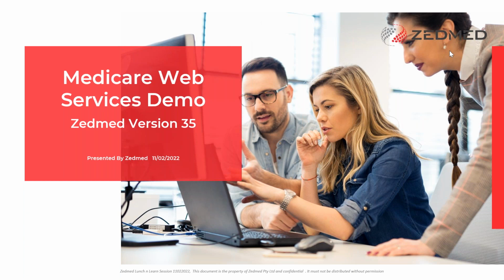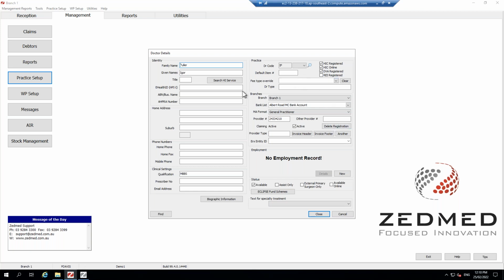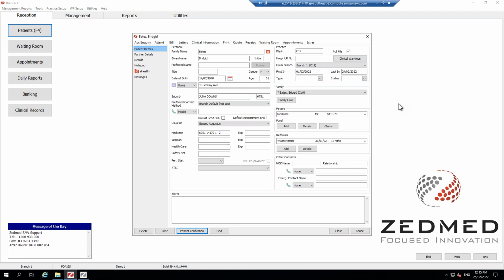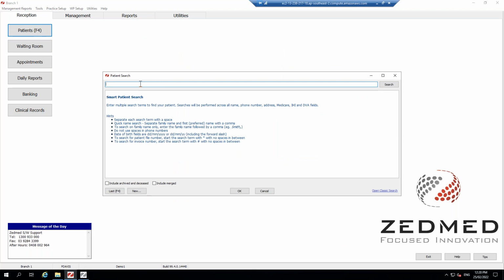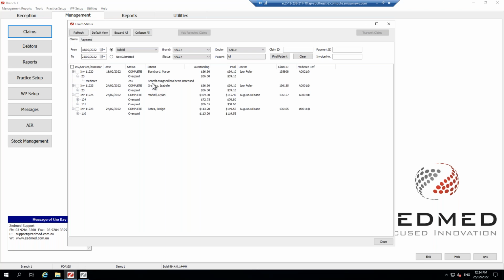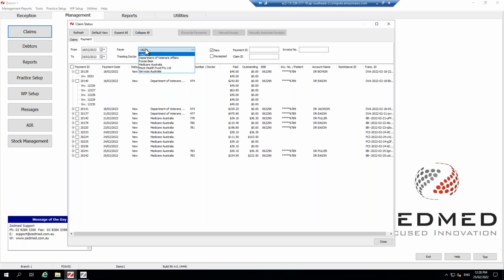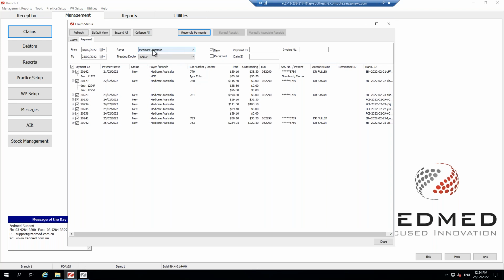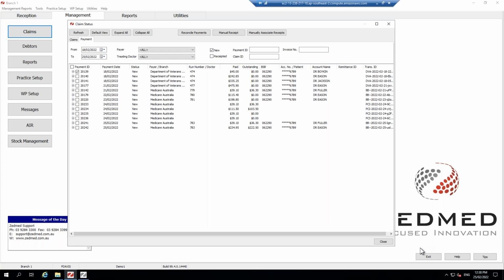Medicare Web Service Lunch n Learn for GP Clinics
This Webinar outlined the changes to the functionality and processing of medicare claiming and billing specifically for GP Clinics